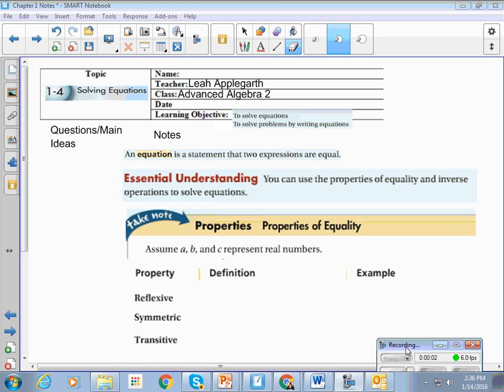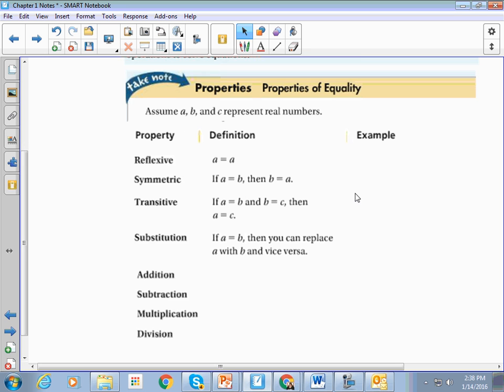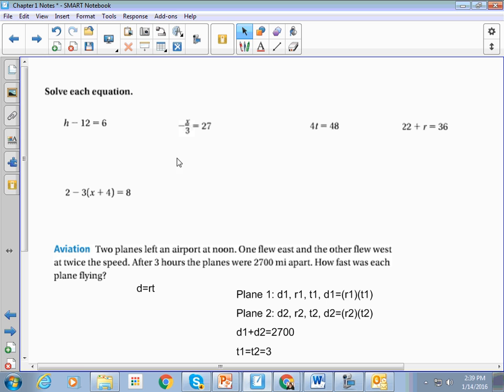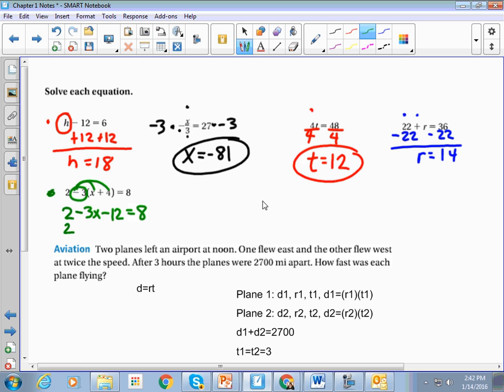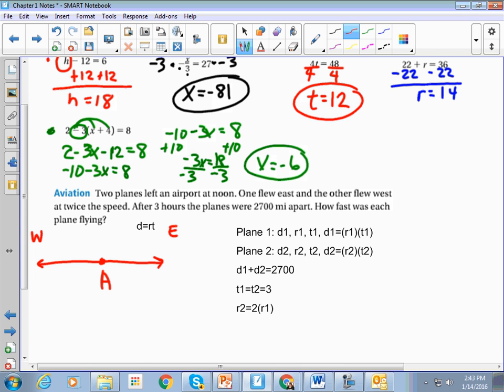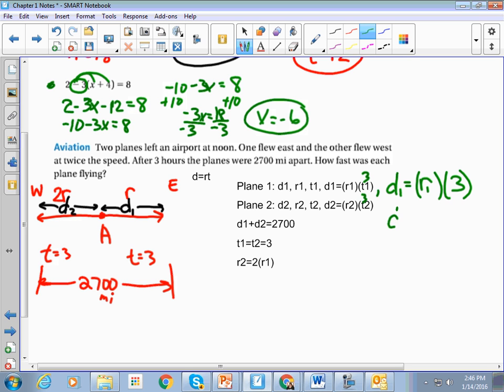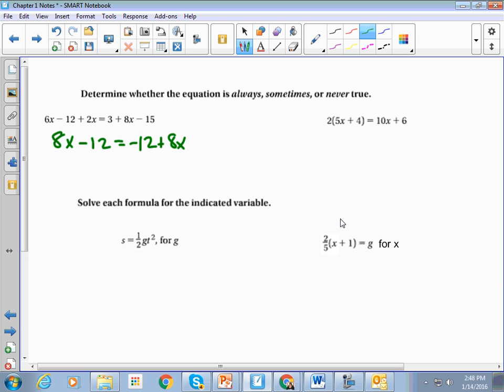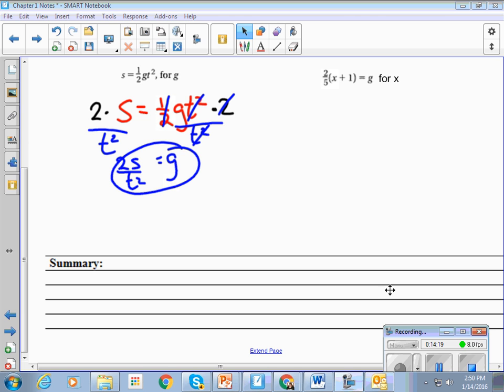Section 1-4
Solving Equations